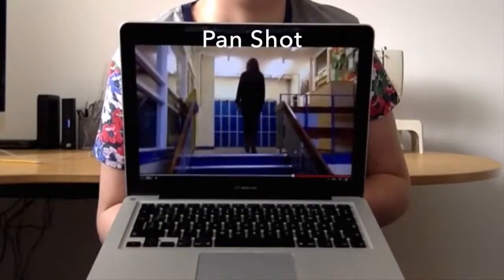Extinct evaluation 7